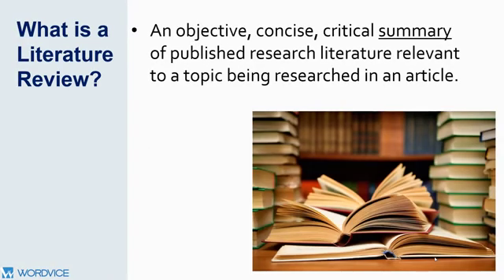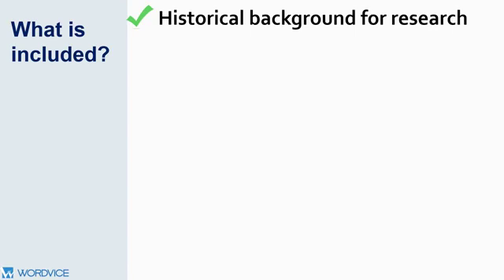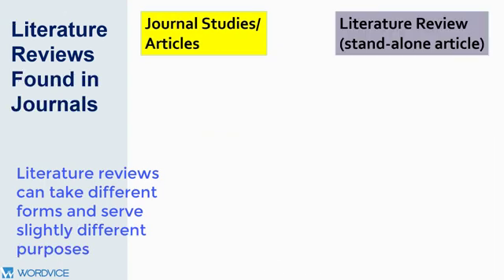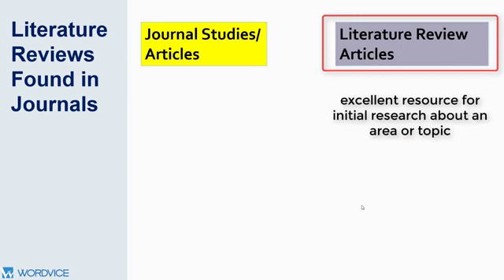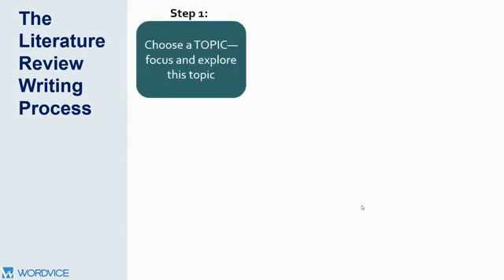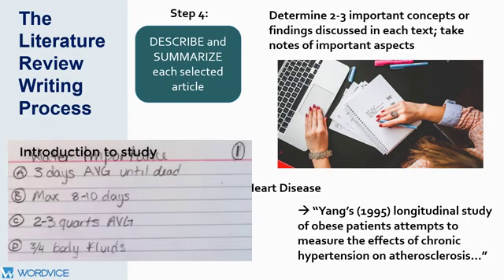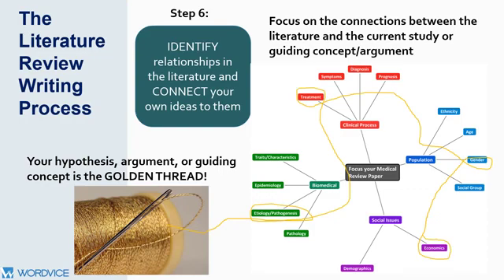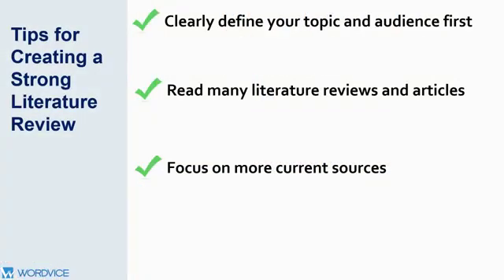How to Write a Literature Review